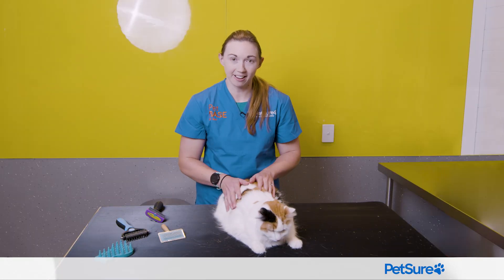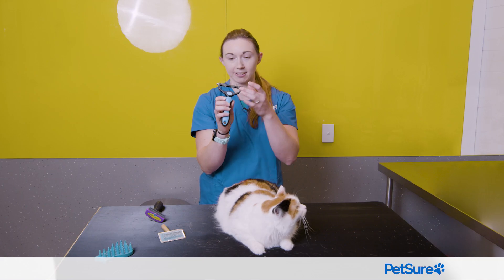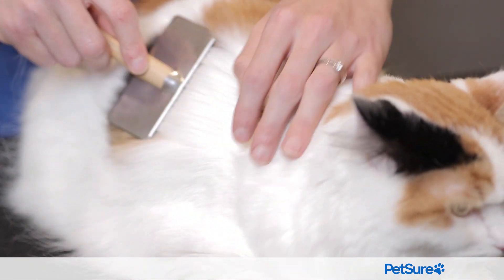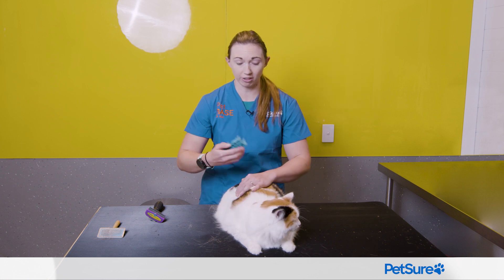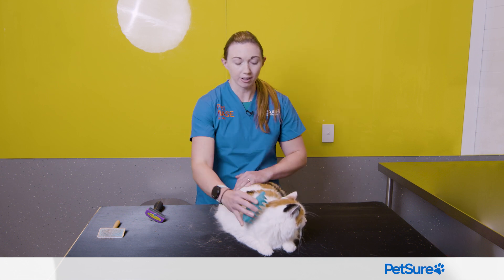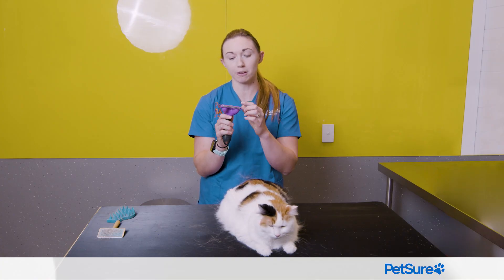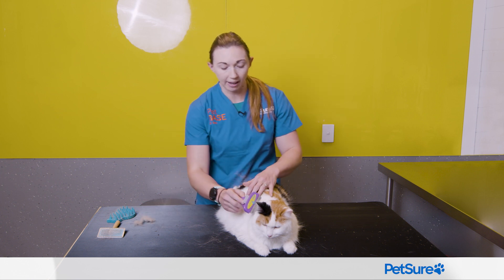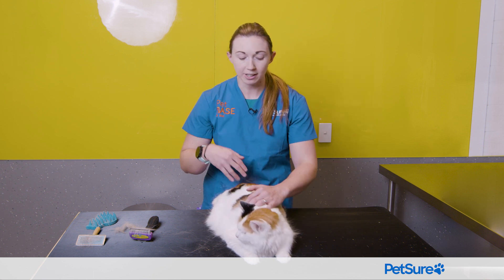How to brush cat's fur & get knots out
In this video, we'll dive into the art of brushing your cat's fur and getting those pesky knots out and help you turn grooming time into a delightful bonding experience!

Grooming your cat is not only essential for their overall health and hygiene, but it's also a wonderful way to strengthen the bond between you and your feline companion.

In this video, we'll guide you through each step of the process, ensuring that grooming time becomes a joyous and relaxing experience for both you and your fur baby.